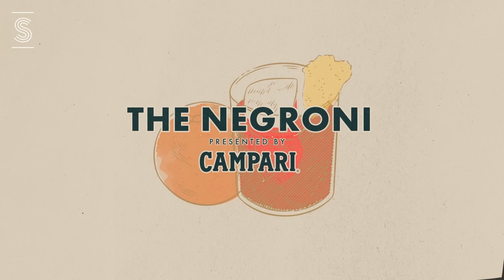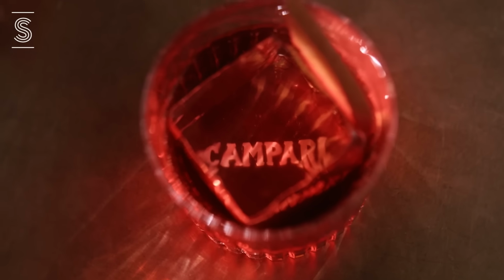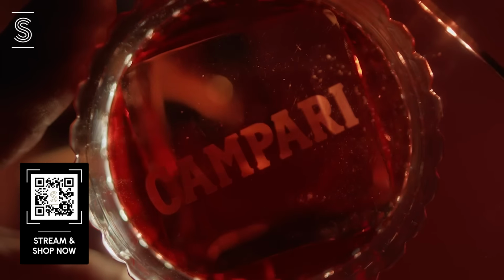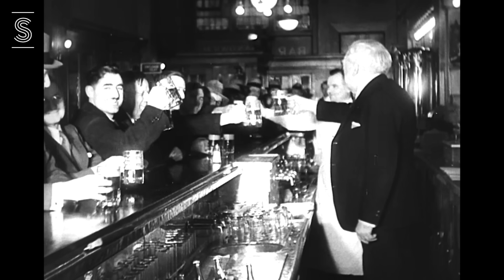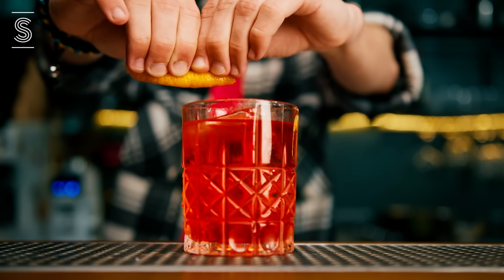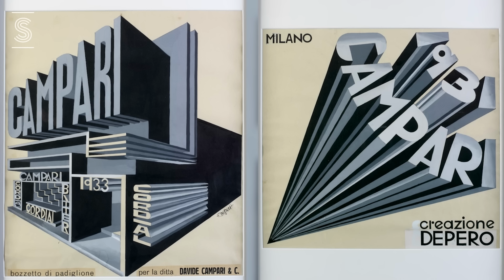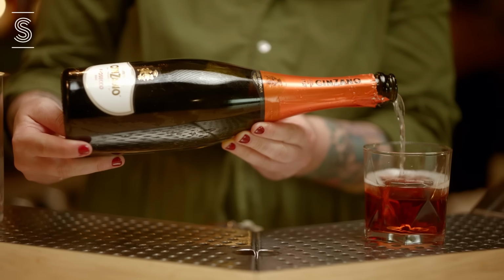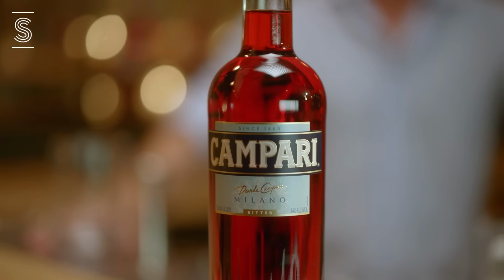Cocktail History: The Negroni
What does a cowboy from Wyoming and an Art movement in Italy have to do with the creation of the world’s number one cocktail? Join the journey that all begins with the creation of an iconic red Italian aperitif.